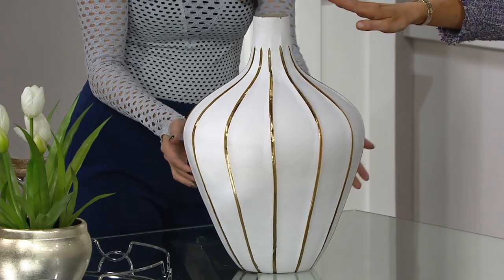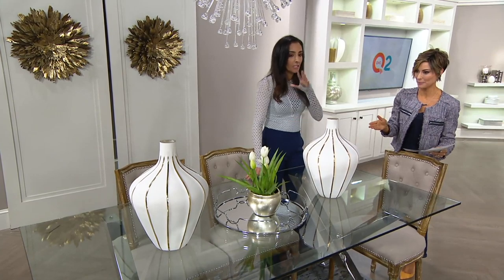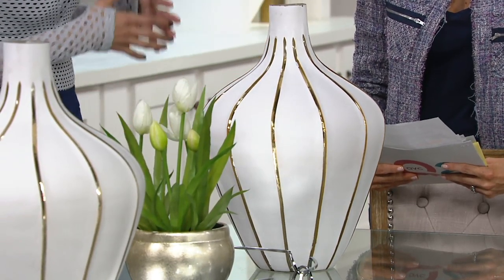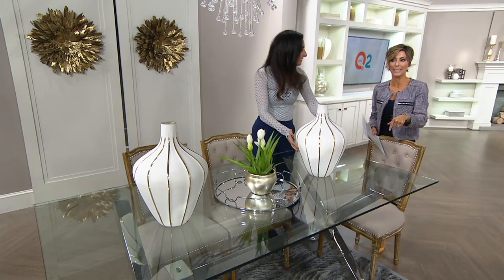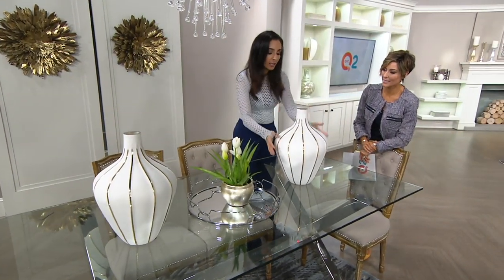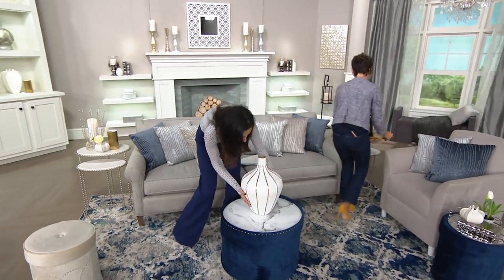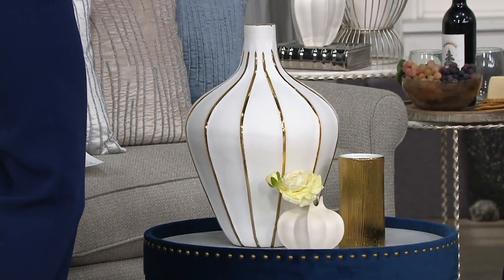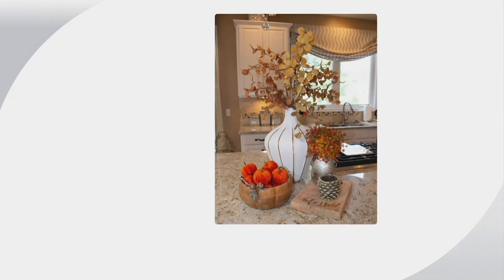Inspire Me! Home Decor 18" Etched Vase on QVC